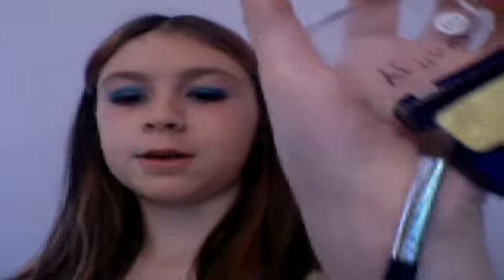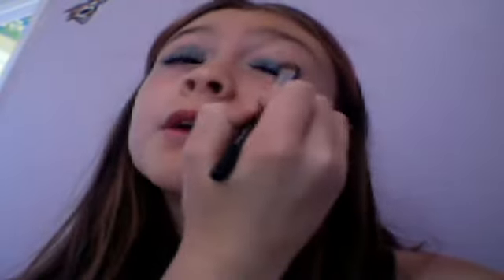FUN aqua color makeup tutorial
First no mean comments any mean comments will be DELETED! if you have any questions fill free to ask me!

THER WILL BE ANOTHER VIDEO ON FRIDAY THIS WEEK! 8D 8D

What i used:
* L'oreal Paris Hip "Showy 224" (aqua eyeshadows)
*Covergirl "Gold Sizzle 420" (gold eyeshadow)
*THE Color Institute  "Red Blush" (blush)
*Mineral Face Powder "Beige Powder" (face powder)
*Maybelline XXL Extensions "Mascarra" (long lash mascarra)
*The Color Institute "Dark Pink" (lipstick)

IF YOU WANT YOU CAN DO YOUR EYEBROWS (remember 2 shades darker!) XOXOXO